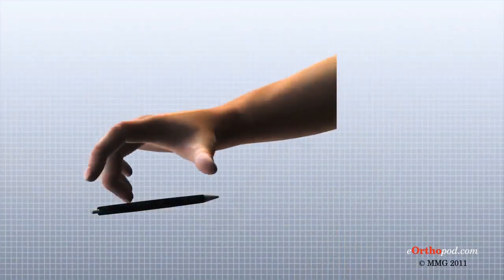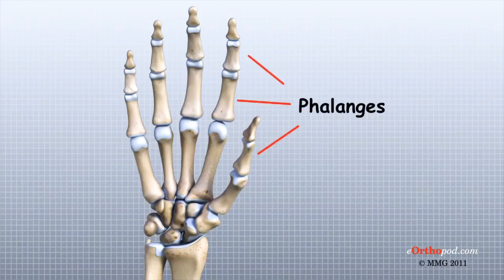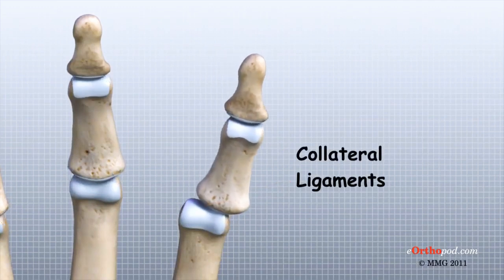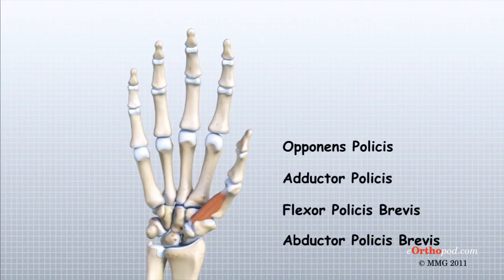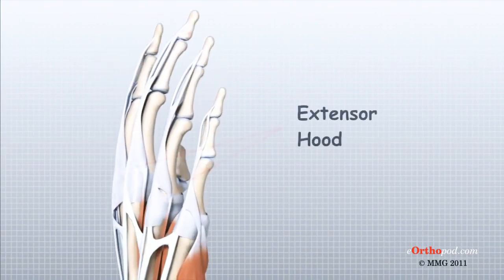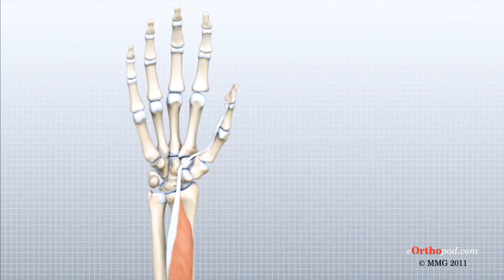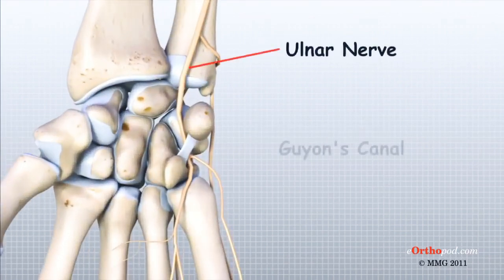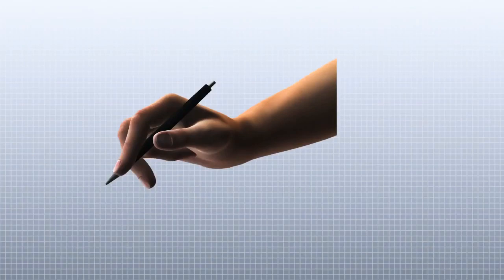Anatomy of the Hand